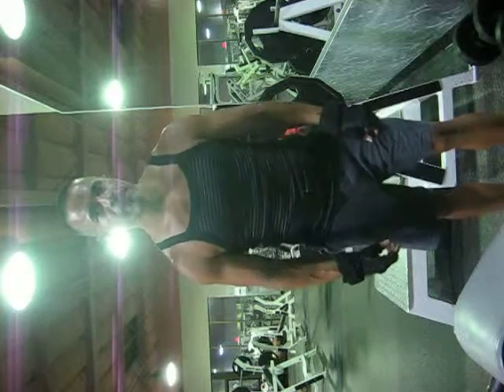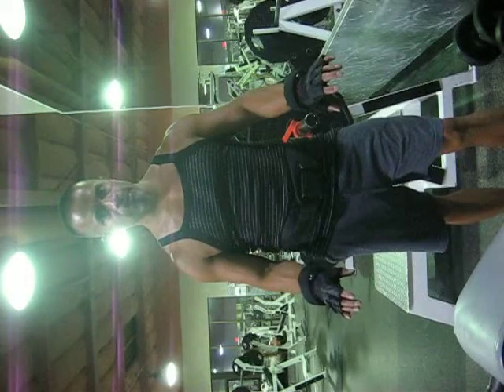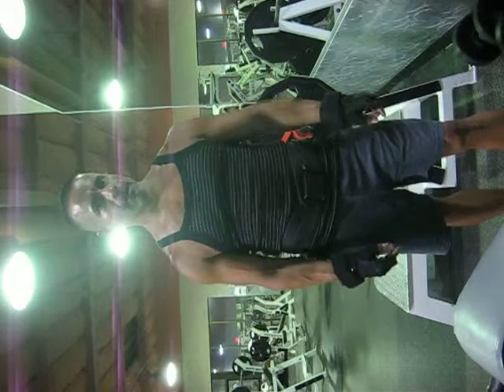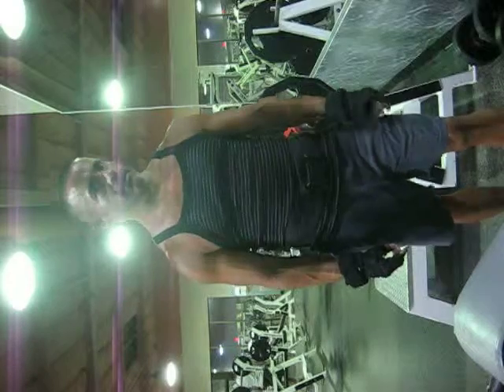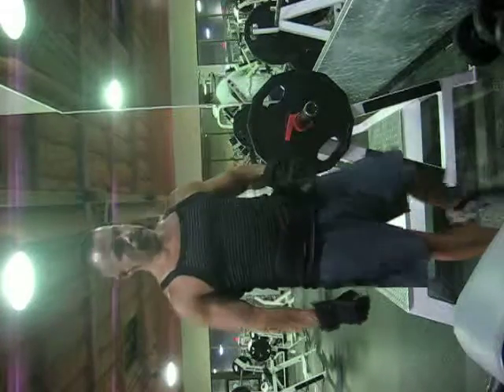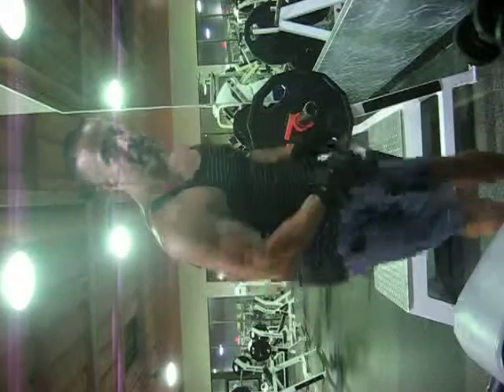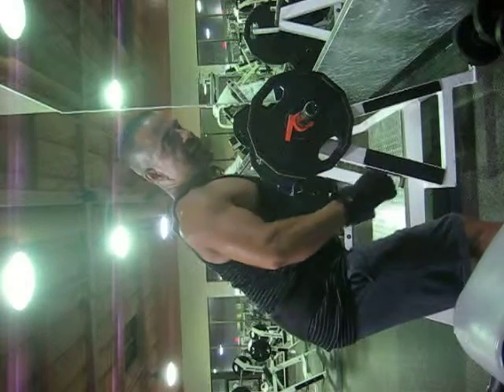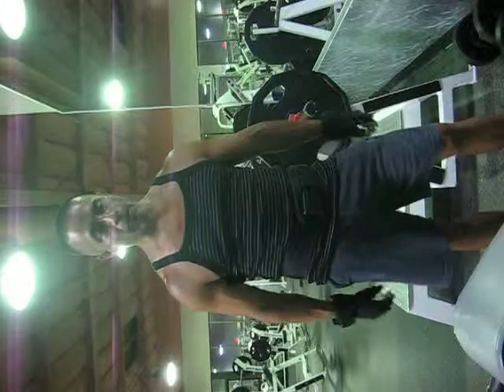Barbell Back Row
Do 4 sets X10

Rest Time: 1:30